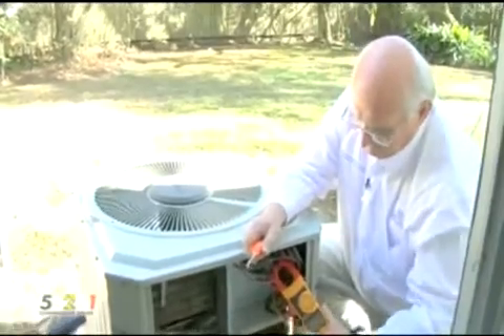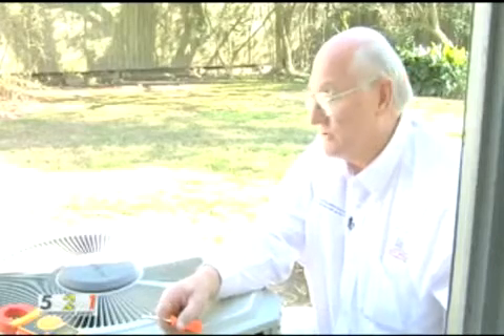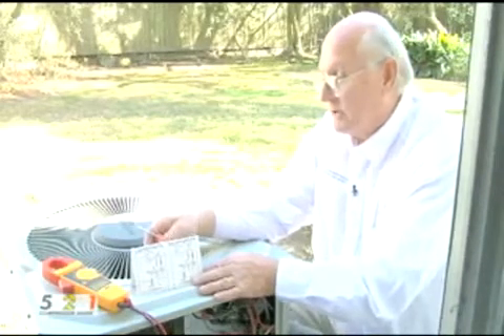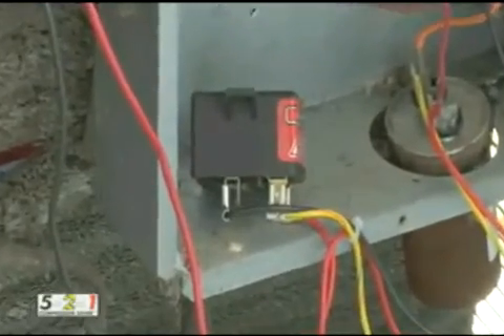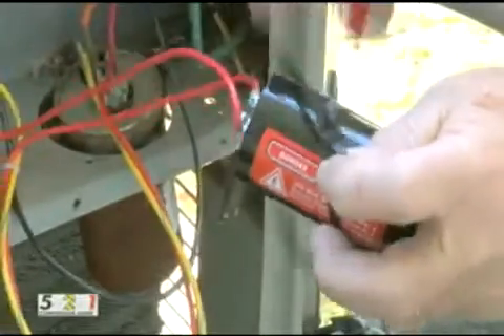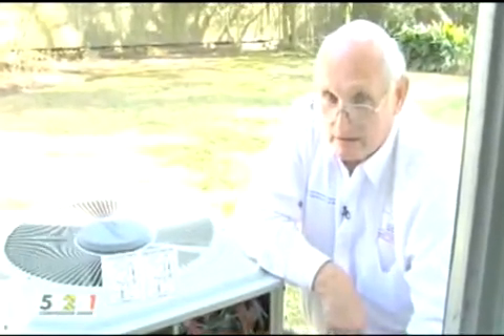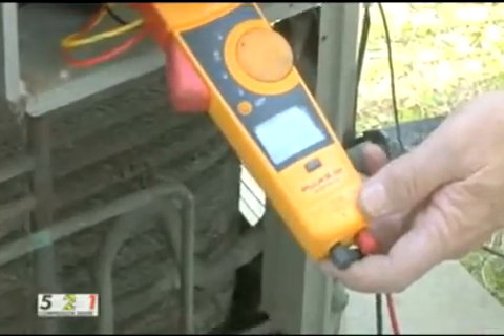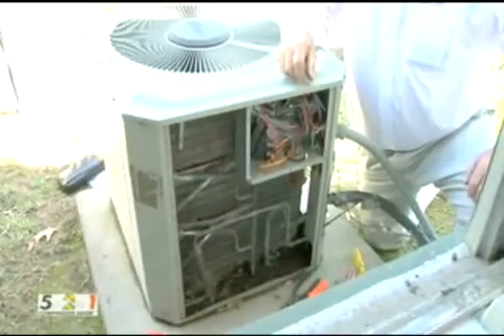ACWholesalers.com Presents 5-2-1 Compressor Saver Installer Part 2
521 Compressor Saver ACWholesalers.com sells Air Conditioning and heating systems direct to the public at wholesale prices, free shipping,low prices and shipped to your home.